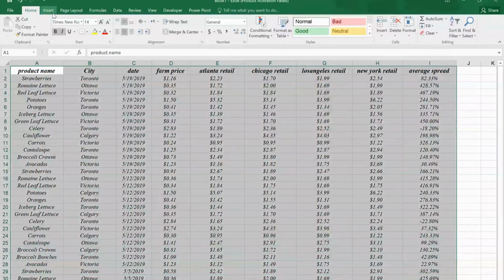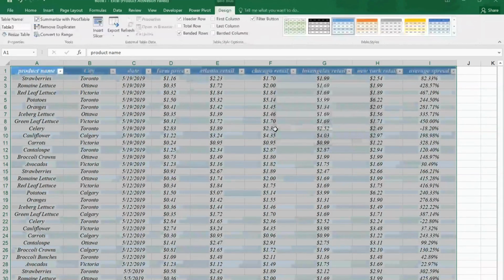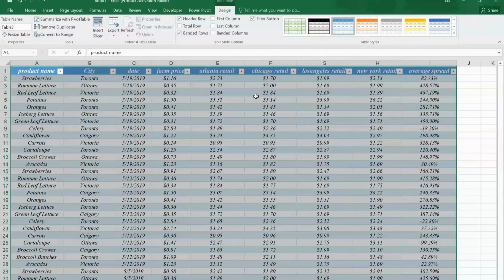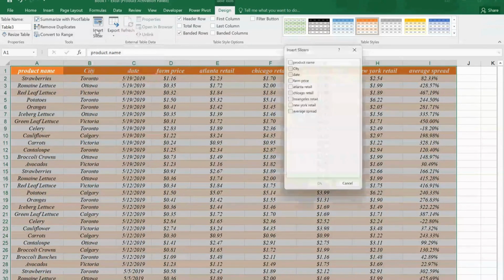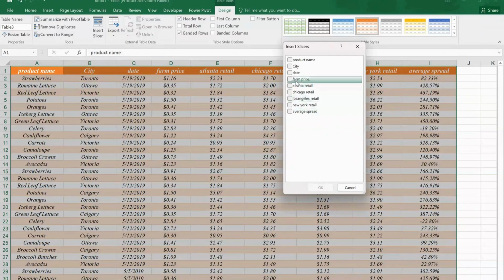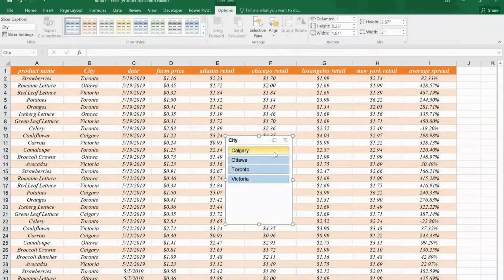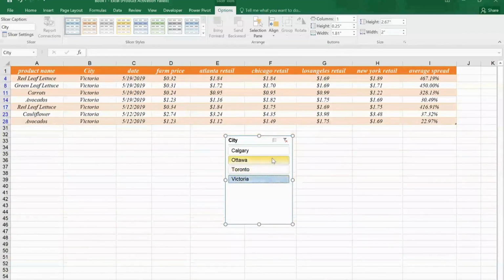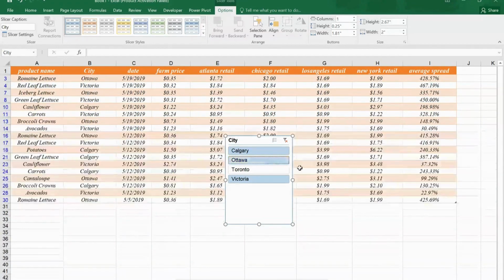Use Excel Slicer to Filter Data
Excel Slicers are dynamic tools that revolutionize data filtering, providing an intuitive and visually appealing way to interact with your information.
how to create slicers in excel
how to use slicers in excel
how to filter data
how to filter data by slicers
filter data by slicers
how to insert slicer in excel